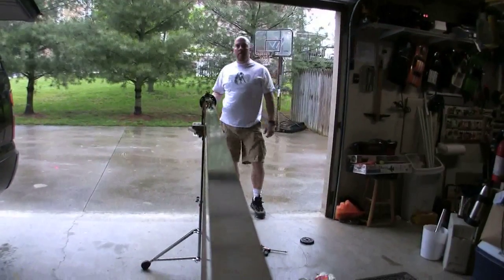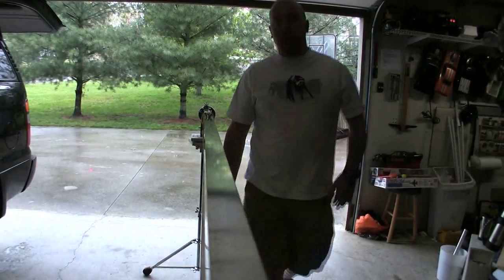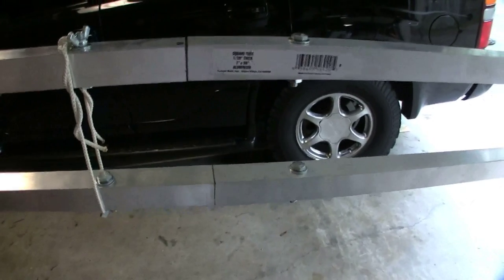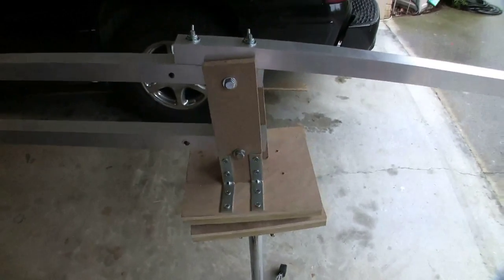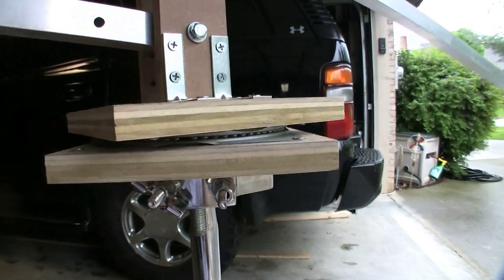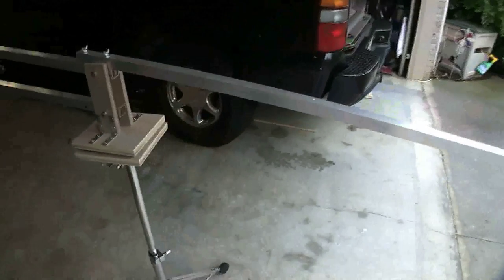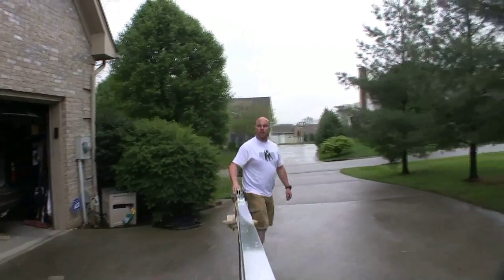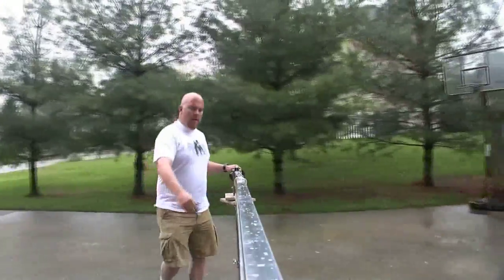Jib Crane Overview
This is how I made my Jib Crane